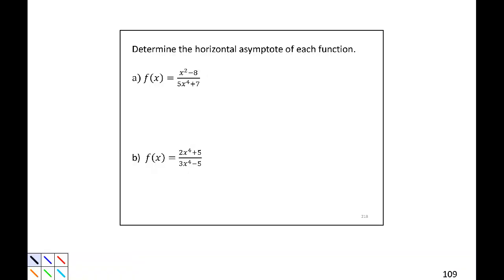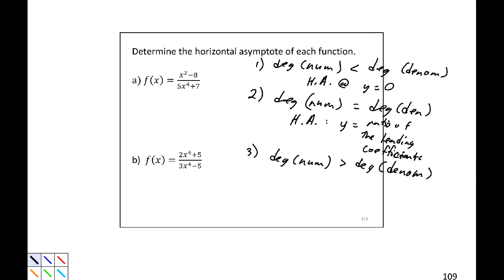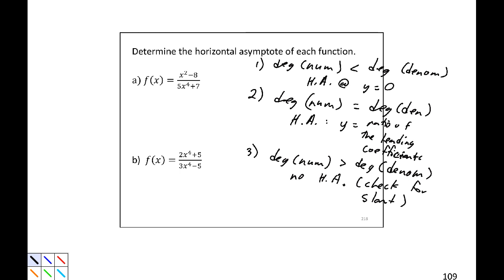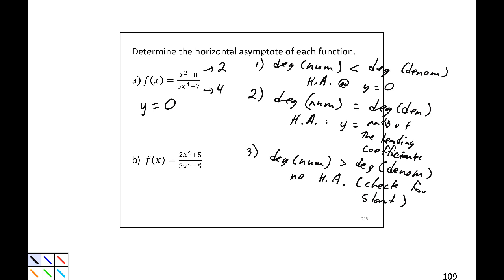3.6E Determine horizontal asymptotes of a rational function